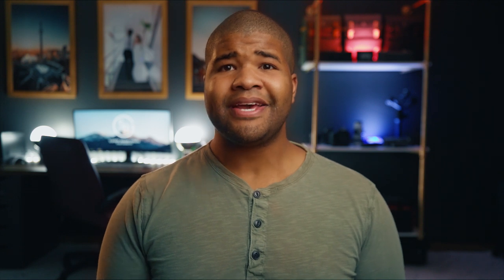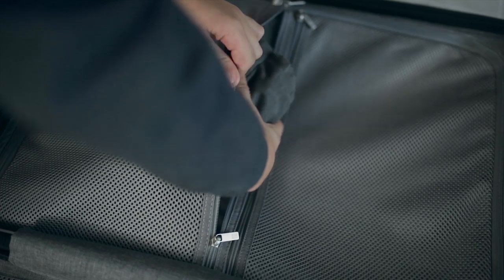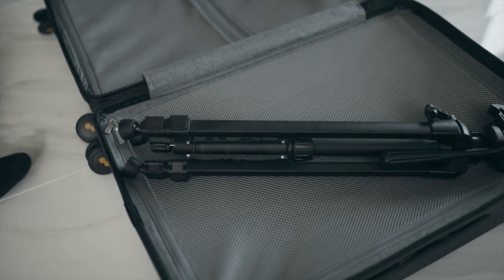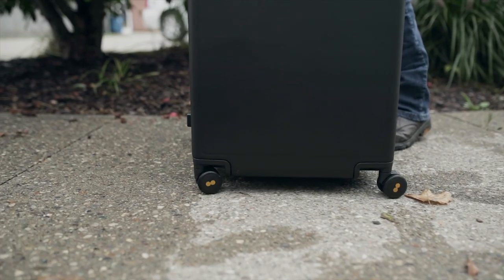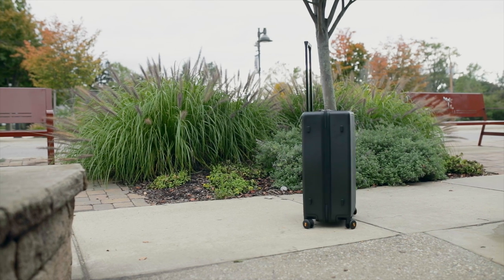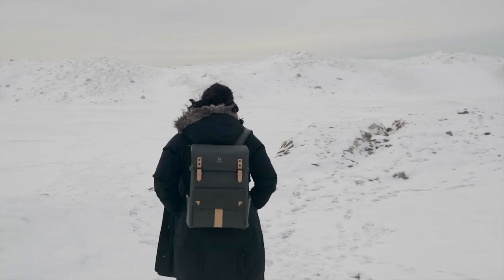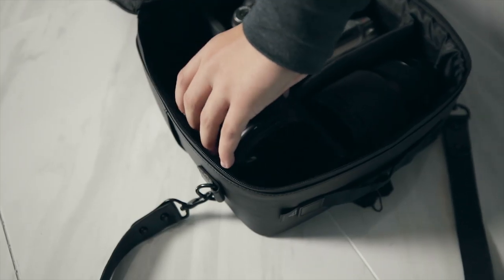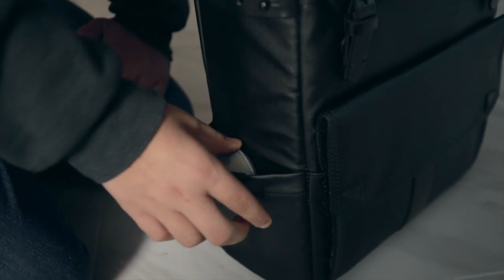Packing My Gear For Travel Photo & Video Gigs | Level 8 x Vinta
Packing expensive camera gear can be stressful. You want you camera gear to get their safely, and don't want anything to get broken while being handled through the airport! Here are my packing tips! The Level 8 Elegance Diamond Surface Suitcase has been a dream for all of the gear that won't fit in my backpack! And the Vinta Type II Camera backpack is still one of my favorites currently!

My Camera (1DX Mark II)